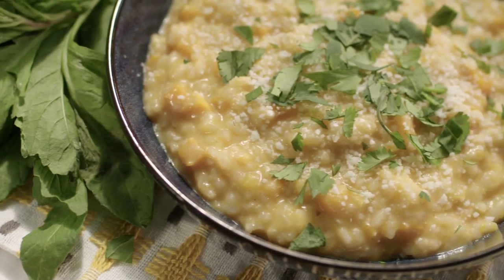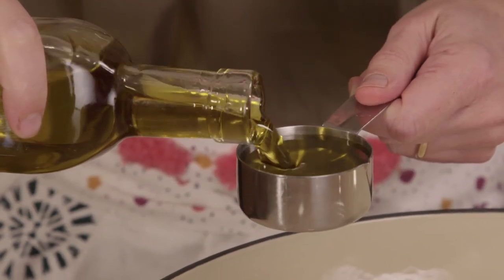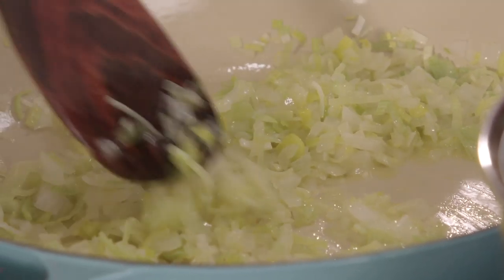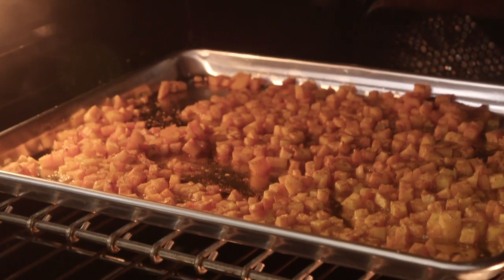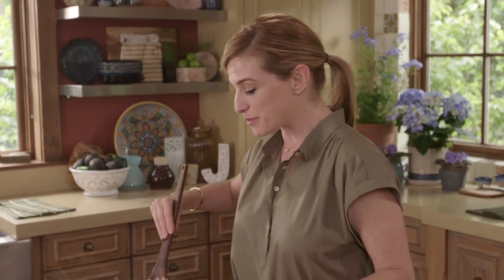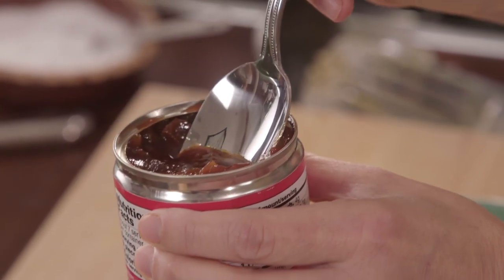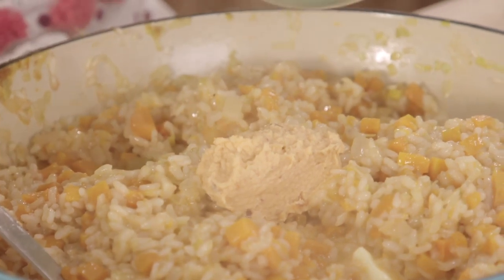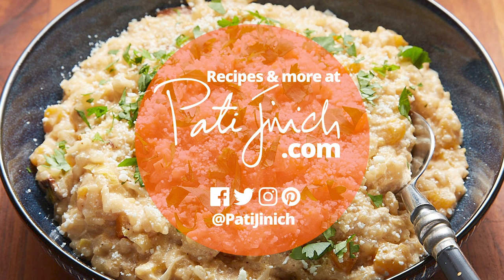Pati Jinich - Chipotle Butternut Squash Risotto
Pati makes a creamy, sweet, spicy butternut squash risotto with chipotle.